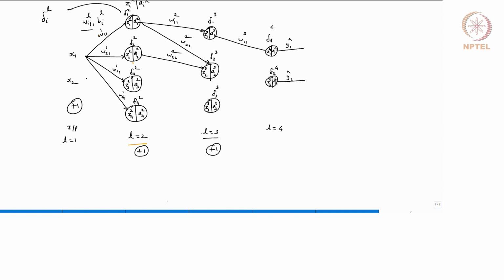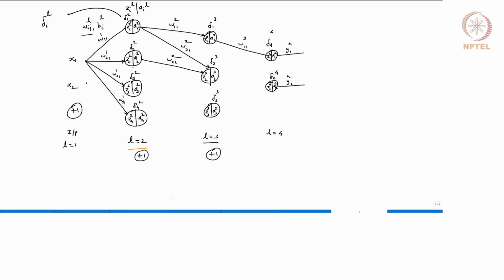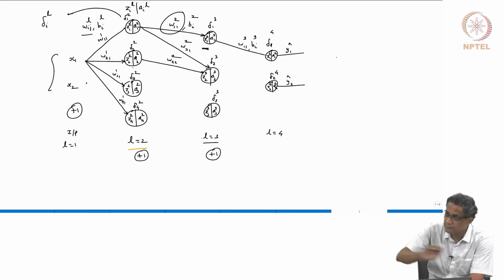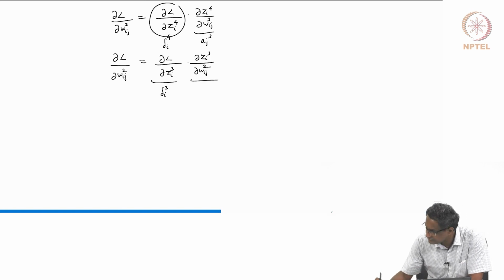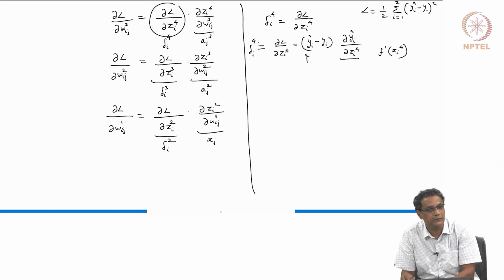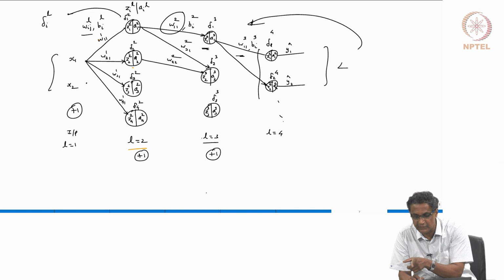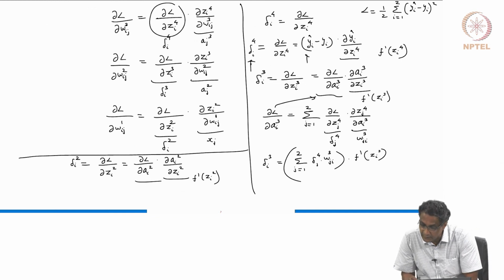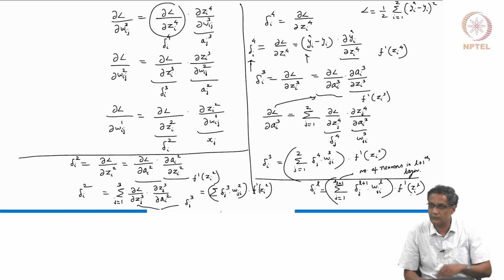#14 Backpropagation in MLP | Part 1 | Modern Computer Vision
This lecture delves into the backpropagation algorithm, the workhorse for training deep networks. It explains how the chain rule is used to calculate gradients of the loss function with respect to the network's weights, enabling efficient weight updates during training.